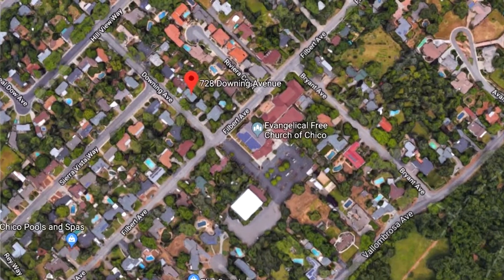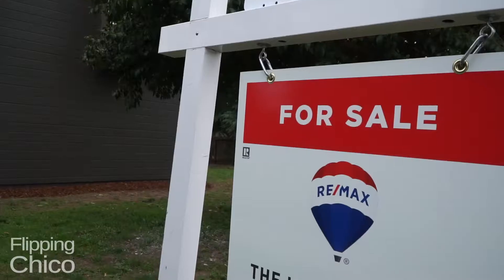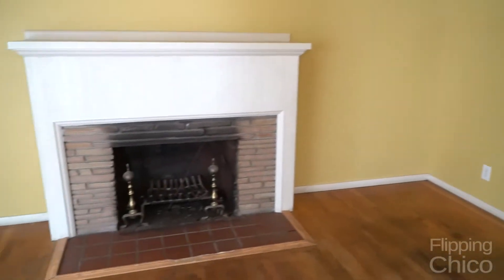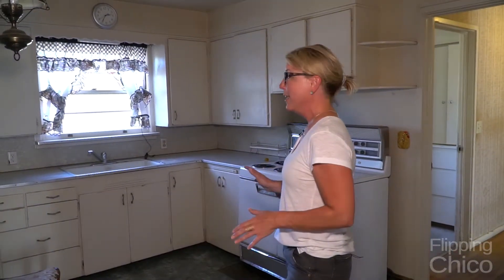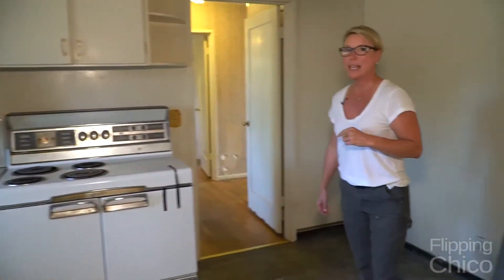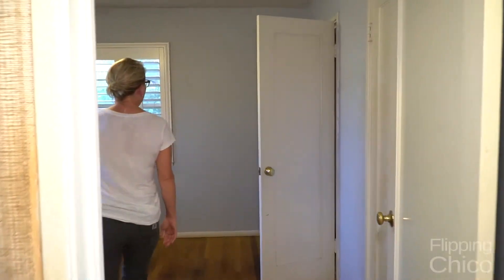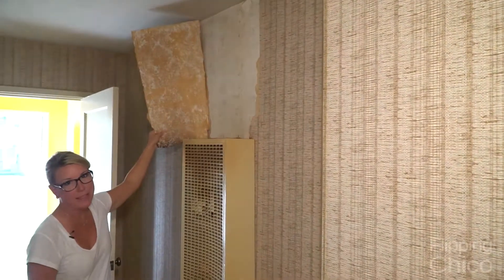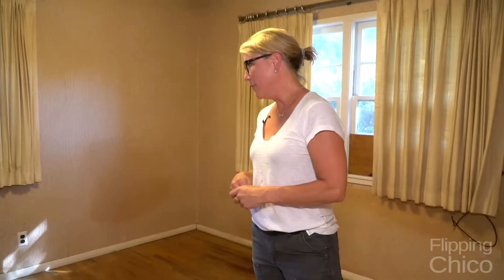728 Downing Ep 1 compressed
Flipping Chico | Downing Ave. Chico, Ca
Episode 1 of 2 Produced by: C. Woodcox Alpine Creative Services for The Laffins Team. Nov. 2018